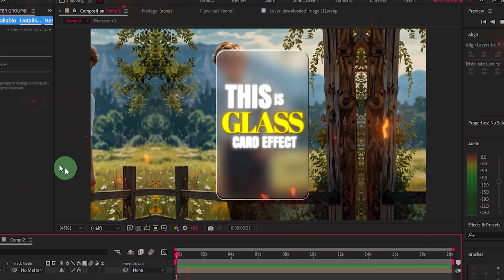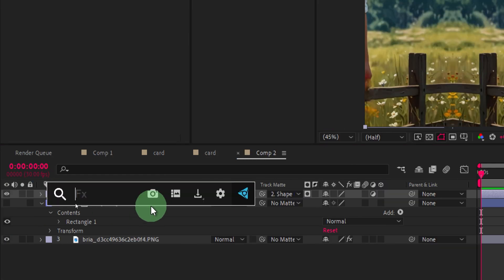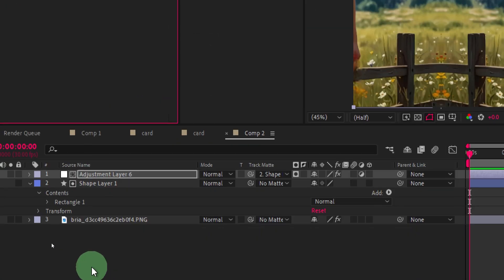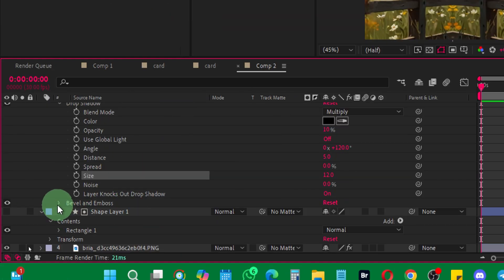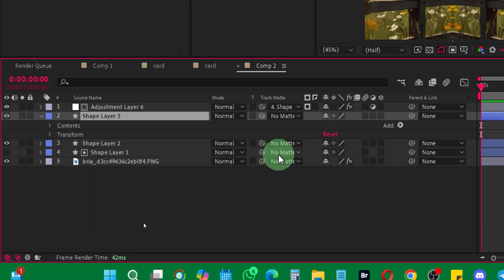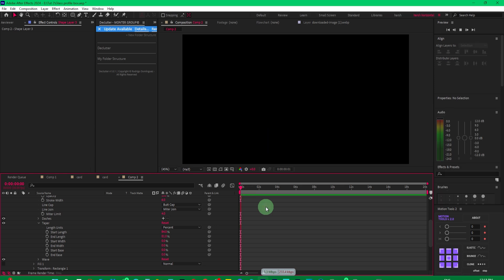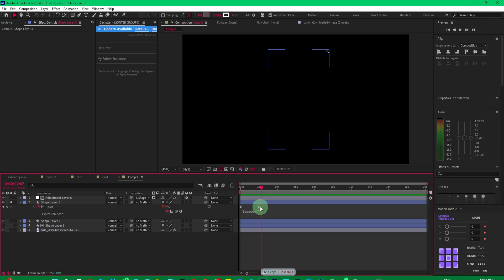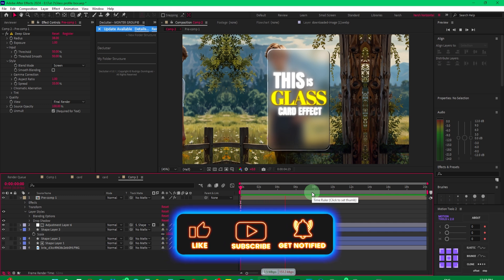Frosted Glass Effect in After Effects | Glass Morphism in After Effects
Learn how to create the trendy frosted glass effect in After Effects with this step-by-step tutorial! In this video, we dive into the popular design trend of Glassmorphism and show you how to replicate the frosted glass look with sleek blurred backgrounds, smooth edges, and a transparent, elegant style. Whether you're designing a website UI, creating motion graphics, or just experimenting with modern effects, this tutorial will guide you through the process.

In this tutorial, you will learn:

How to create the frosted glass effect using After Effects
Adding blur, opacity, and light effects for a realistic look
Integrating the glassmorphism trend into your designs
Tips and tricks for working with transparency and layering

2. YouTube Library Pack for Premiere Pro & After Effects-VideoHive | Review and How to use it Properly

7. How to get Perfect Skin Tone in Premiere Pro CC | You Don't Know This Secret Method